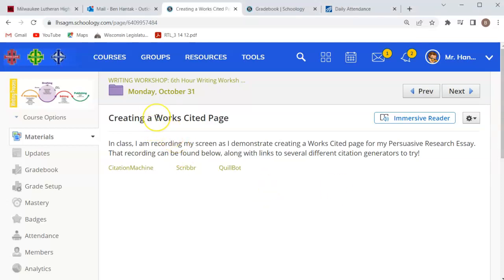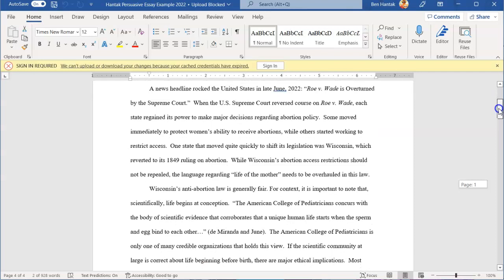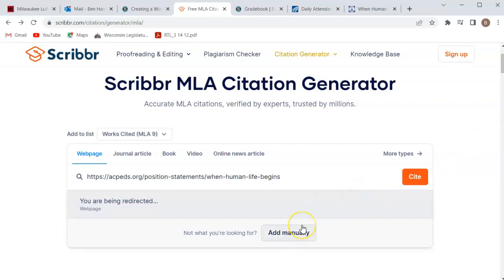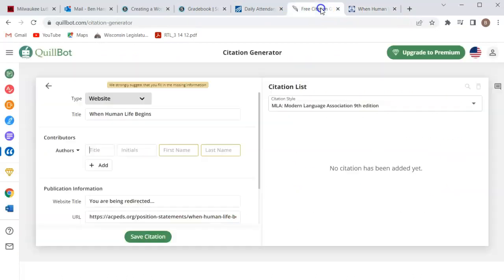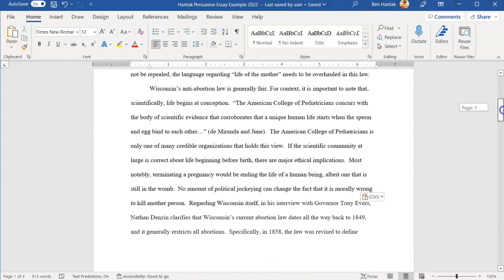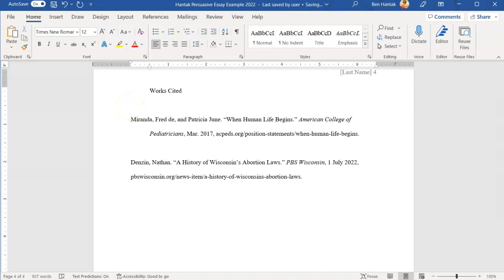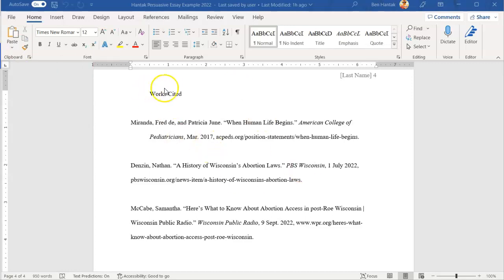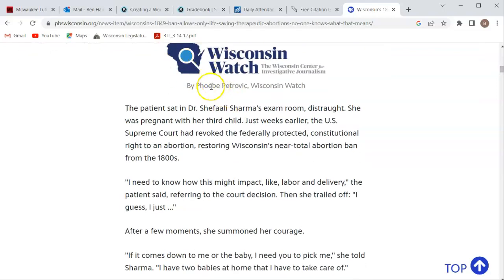WW Works Cited 2022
In this video, I cover how to create an MLA Works Cited Page.